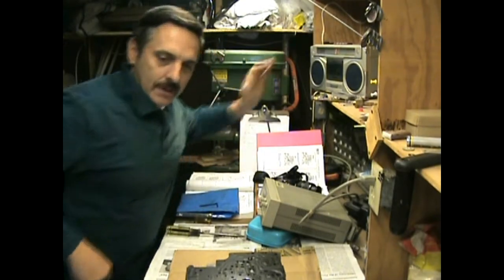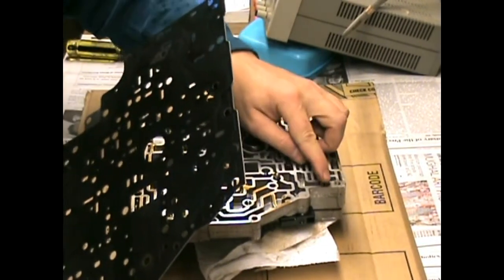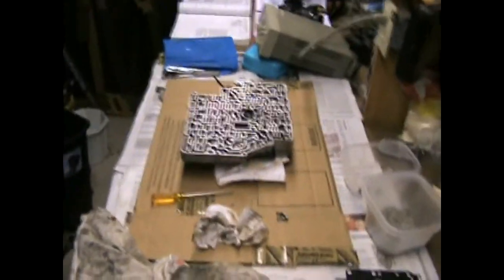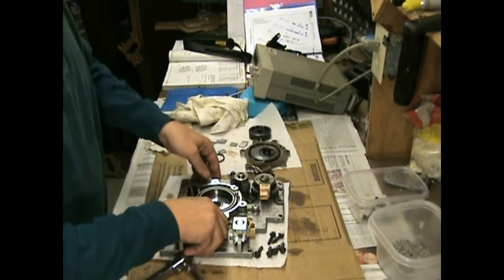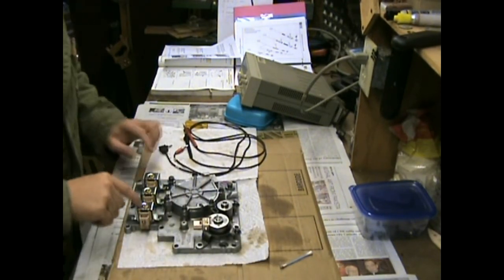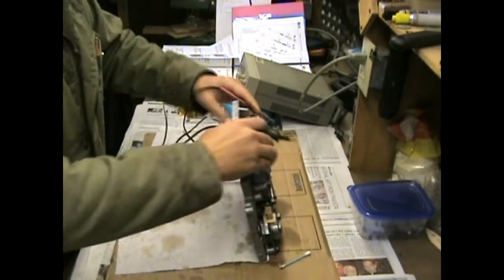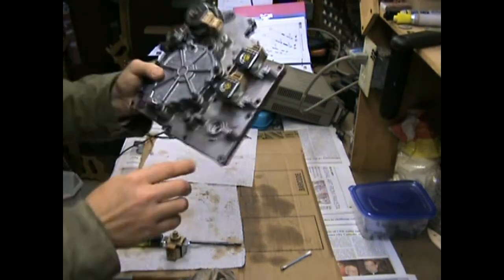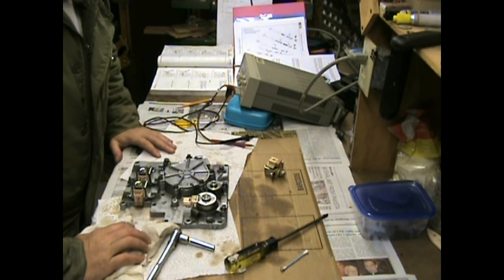2002 Taurus Engine Transmission Pull 6 of 10